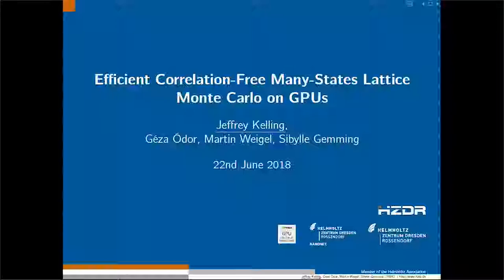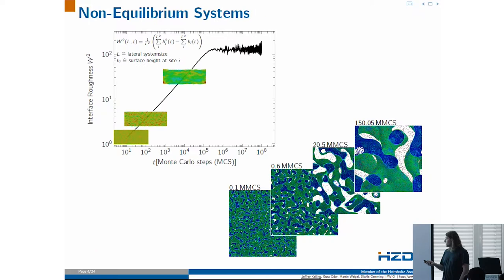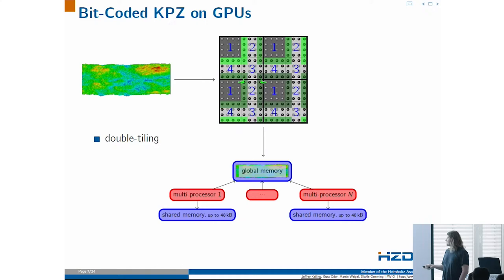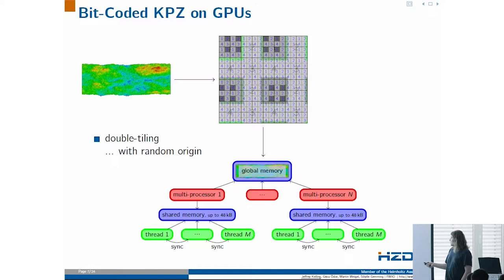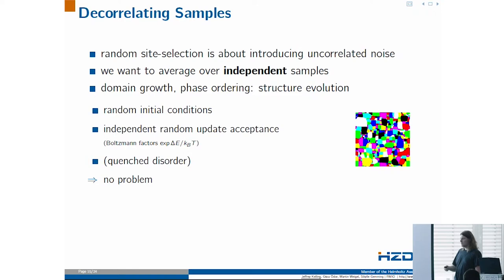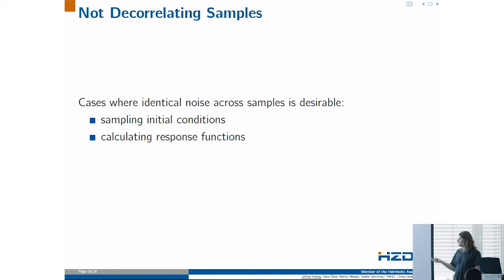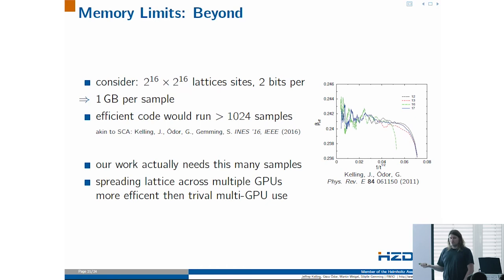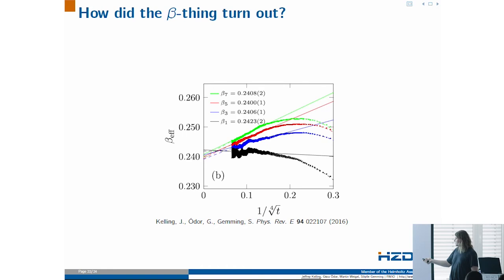Jeffrey Kelling - Efficient Correlation-Free Many-States Lattice Monte Carlo on GPUs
Wigner GPU Day 2018
The Future of Computing, Graphics and Data Analysis

Jeffrey Kelling - Helmholtz-Zentrum Dresden-Rossendorf, Department of Information Services and Computing, Dresden
Efficient Correlation-Free Many-States Lattice Monte Carlo on GPUs